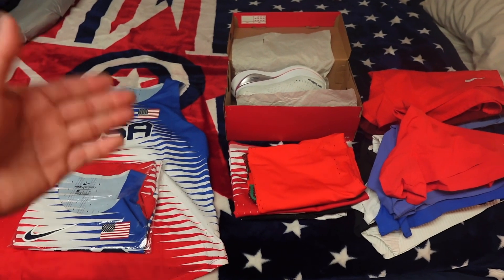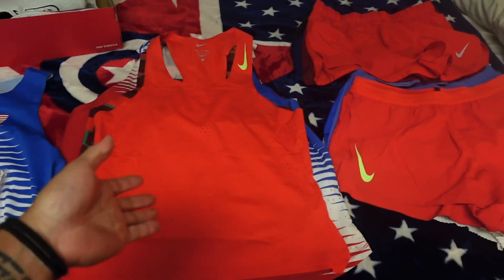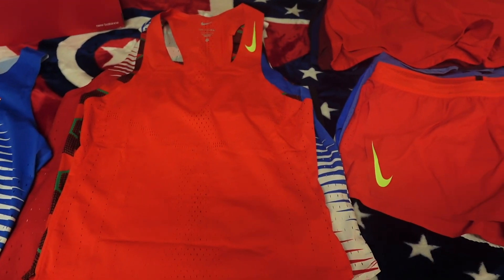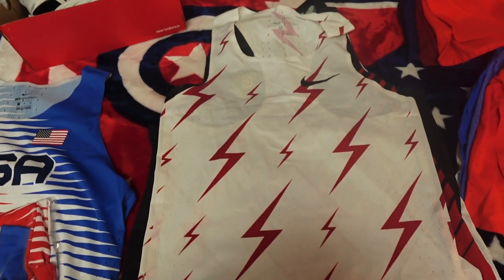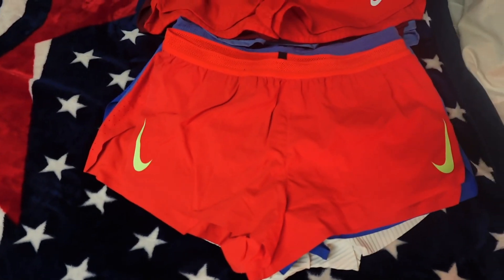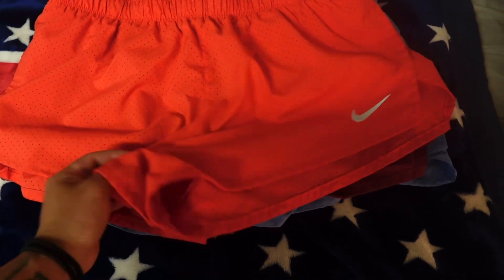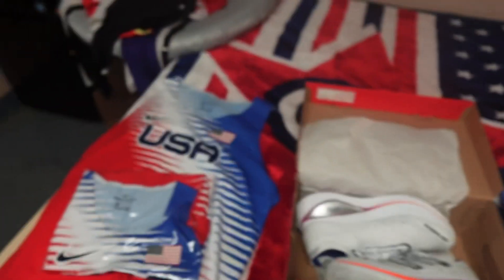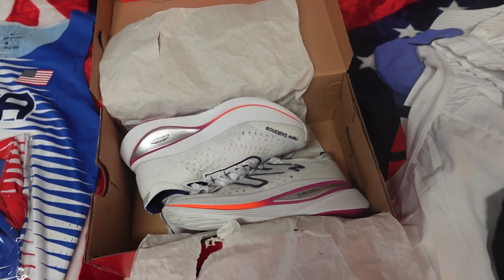Nike’s Aeroswift Series (Running gear Haul)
Bonus is a quick look at the New Balance SC V1. Big fan of the shoe, ran a 5k in them recently and completely recommend over Nike’s Invincible 3s.